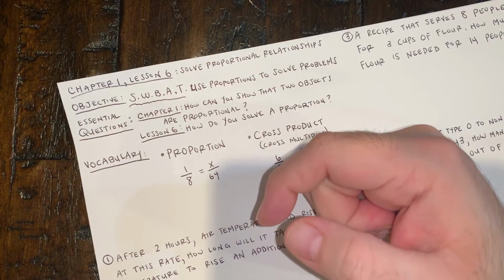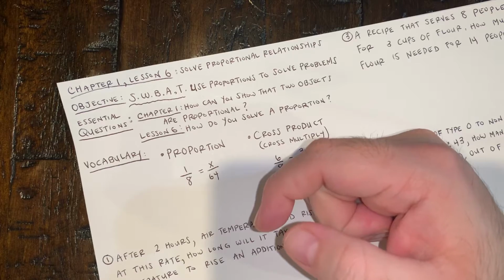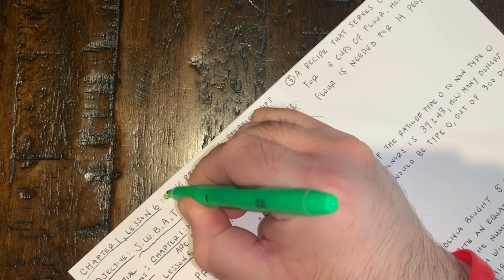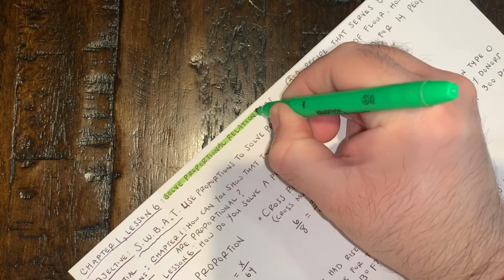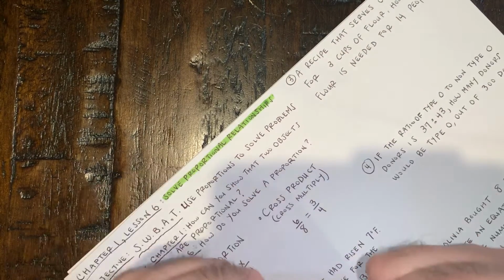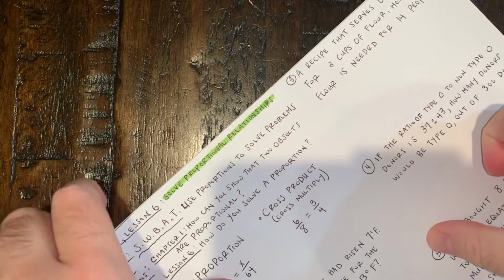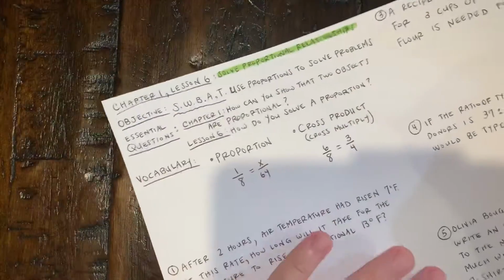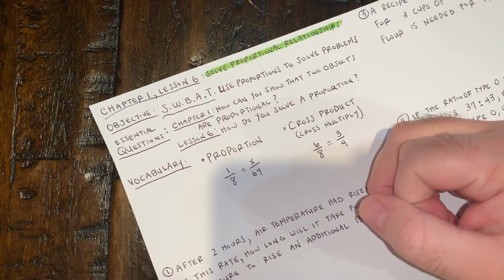7th Grade Math - Chap. 1, Les. 6 - Solve Proportional Relationships - Pt. 1: Intro and Vocabulary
The first part of lesson 6 deals with the intro and vocabulary break down of this lesson.